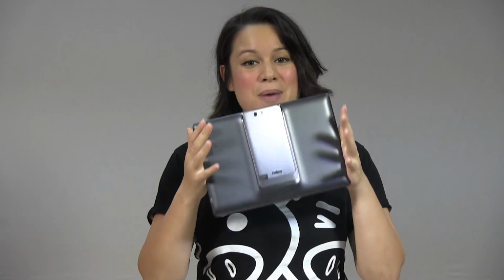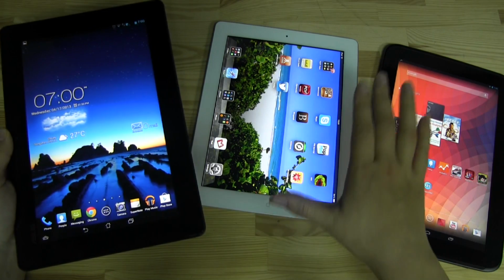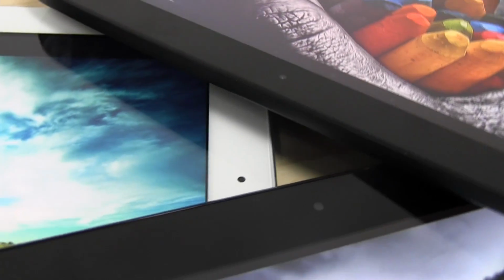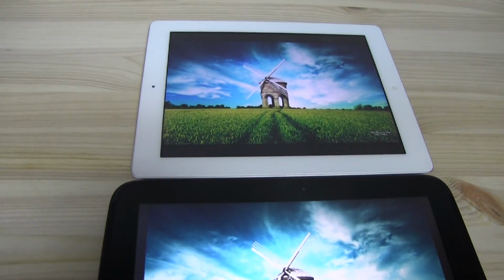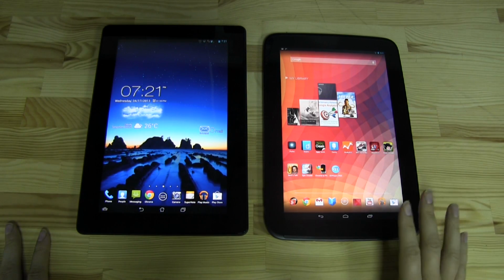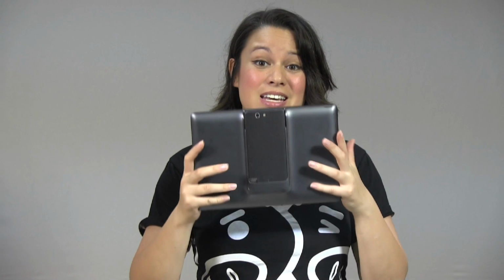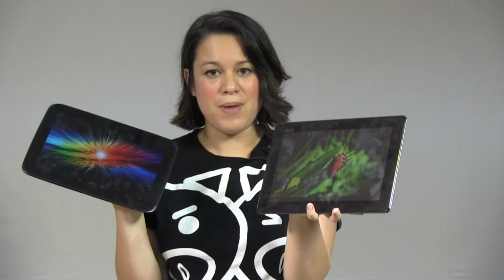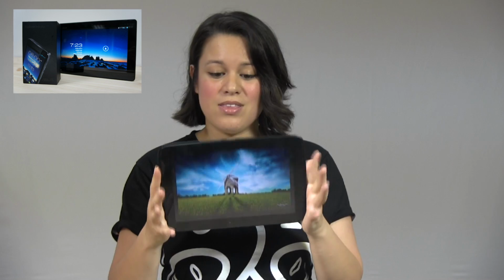ASUS Padfone Infinity vs Apple iPad 4 vs Google Nexus 10 - Comparison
ASUS Padfone Infinity vs Apple iPad 4 vs Google Nexus 10 ASUS has just released it their latest smartphone tablet hybrid with the Padfone Infinity which is a smartphone that docks into a 10.1 inch tablet. We put the Padfone Station up against the Apple iPad 4 and the Google Nexus 10 tablet.

Wondering how the ASUS Padfone Infinity stacks up against the top tablets on the marekt with the iPad 4 and Google's Nexus 10? We've got the mother of all comparisons for you here.